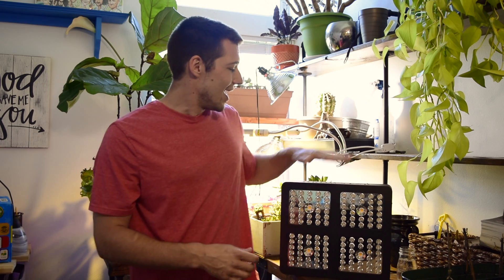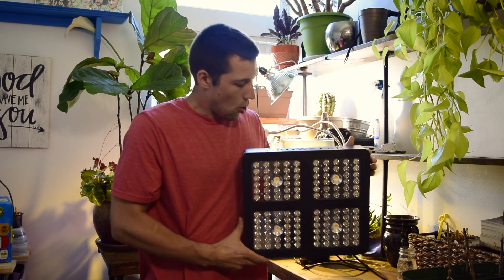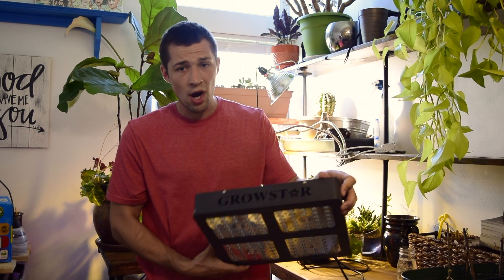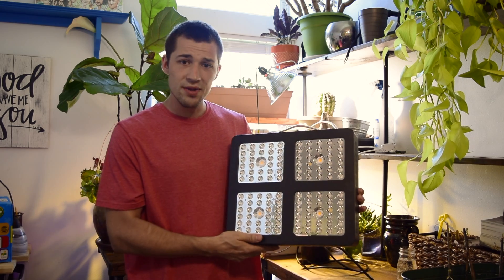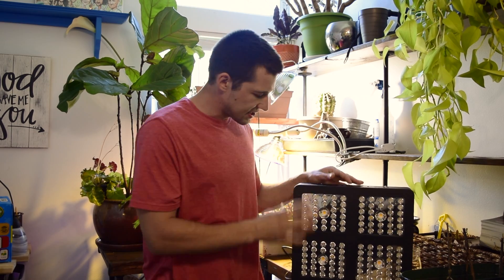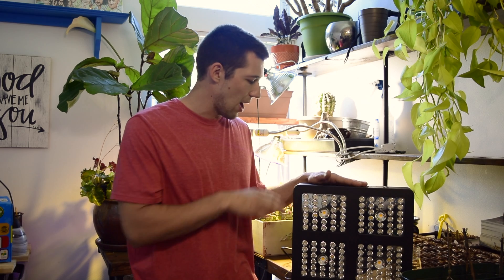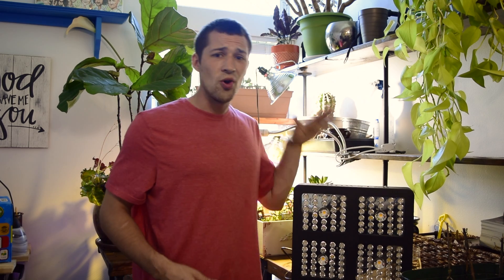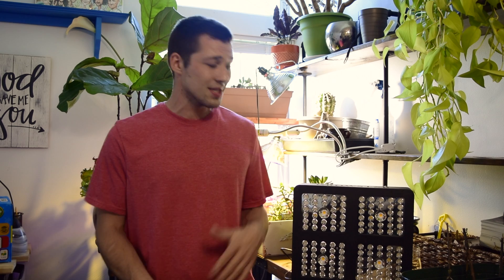Giving Away a Grow Light - 13,000 Subscriber Special!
I am so thankful for all of the gardeners out there who have been tuning into the channel. I will be holding a random drawing in 2 weeks from today to pick the LUCKY WINNER!

Growstar 1200W LED Light